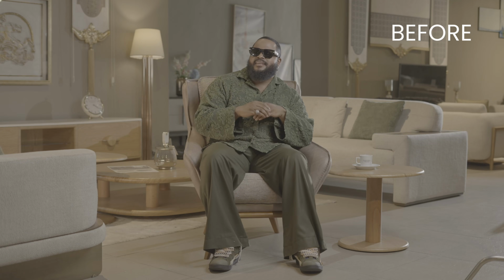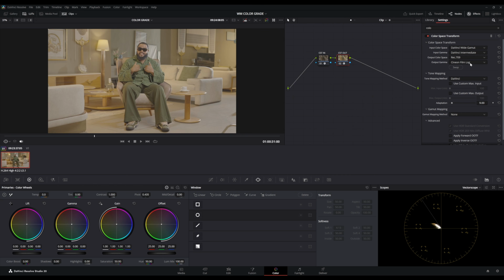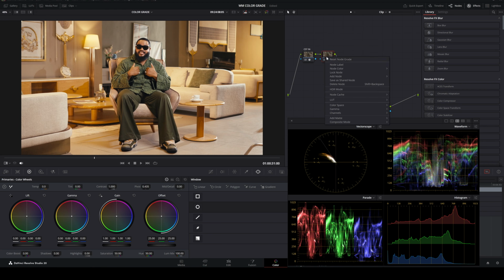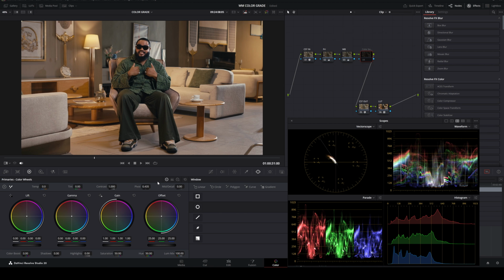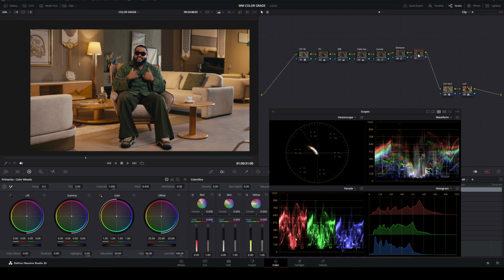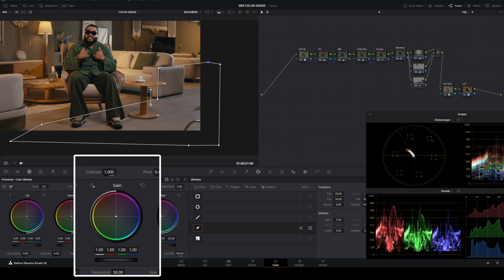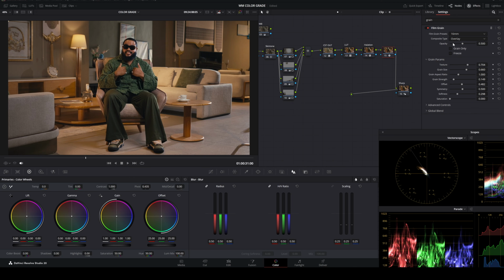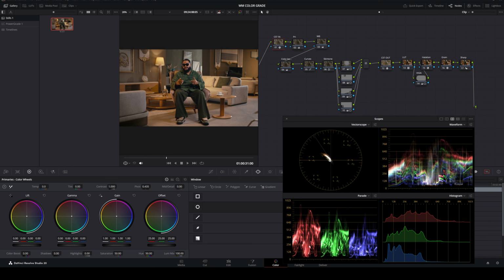How I get a Film Look - Sony S-Log3 (Free Powergrade)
I'm a filmmaker, not a colorist. This is the 'sandwich' workflow I use to get client-ready film looks without wasting hours in the settings in Davinci Resolve.

[00:00] Introduction & Before/After Comparison
[00:15] Color Management Settings (YRGB vs. ACES)
[02:18] Applying the Film Look LUT (Cineon Film Log Workflow)
[03:21] Adjusting Primaries (Exposure & Scopes)
[04:44] White Balance & Split Toning
[05:52] Creating Contrast with Custom Curves
[06:37] Refining Skin Tones
[07:11] Shaping Light with Masks & Windows
[09:44] Sharpening Techniques
[10:20] Adding Film Halation & Grain
[11:46] Final Vignetting & Scope Check
[12:15] Saving Powergrades & Final Tips
[12:44] Bonus: Removing Objects with Patch Replacer